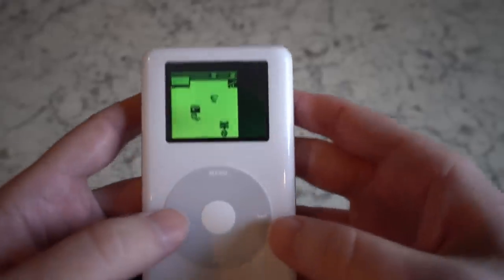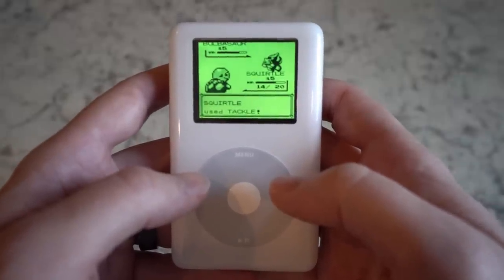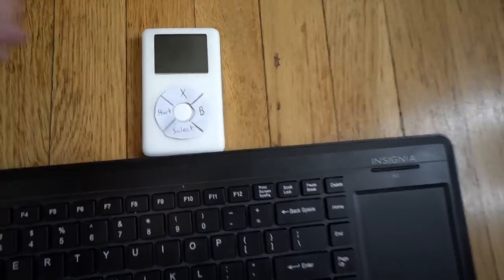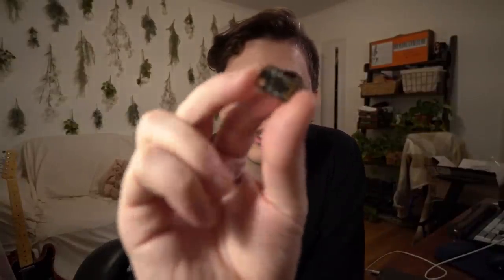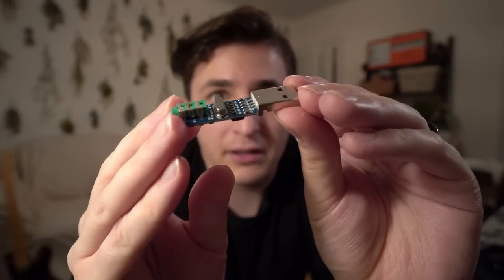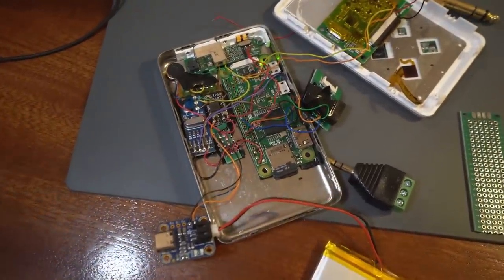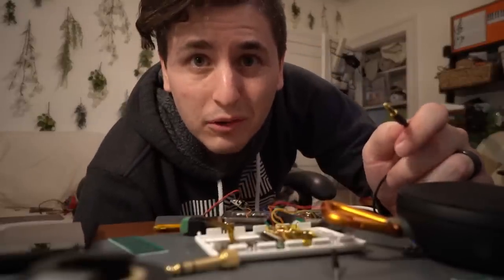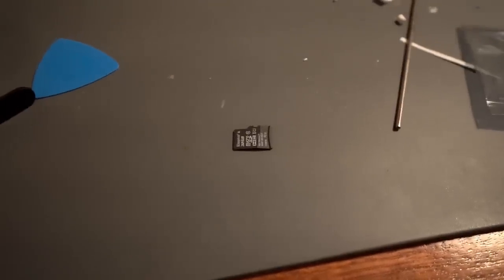Spotify iPod pt. 2: FAQ's and Upgrades!